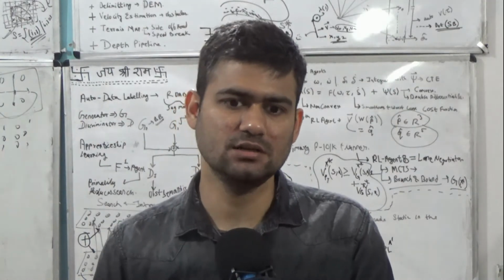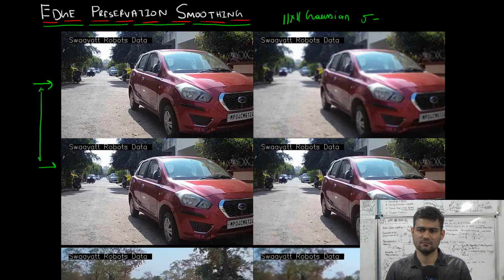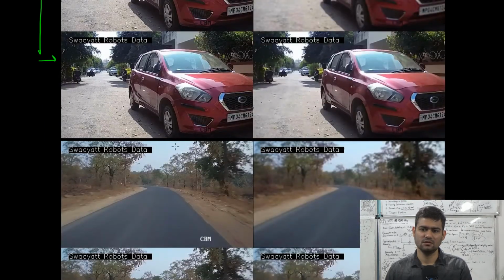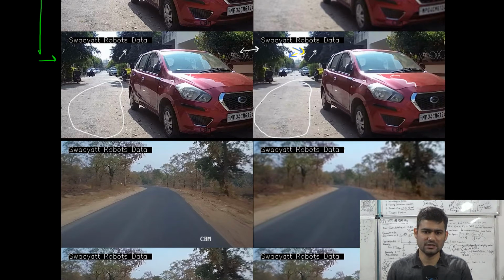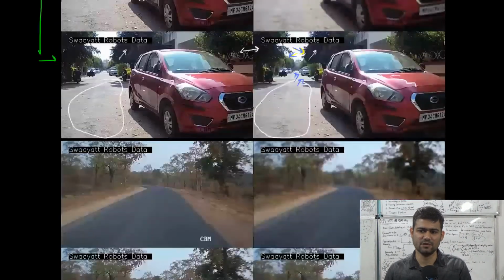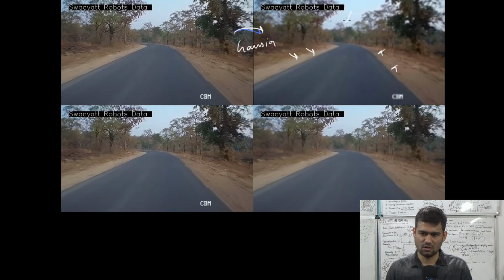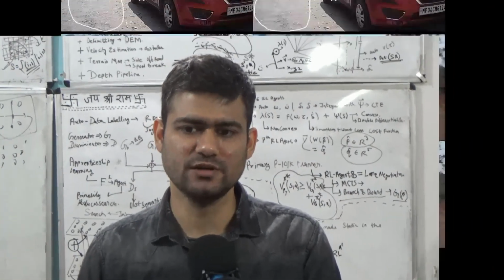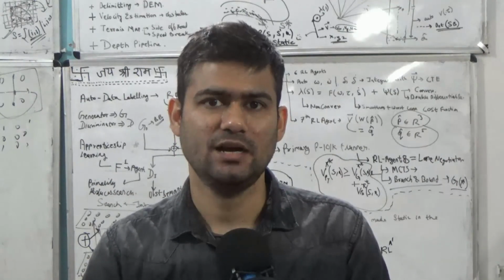RO-1.0X073: Edge Preservation Smoothing - Motivation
Introductory lecture for motivating methods that smooth images, and at the same time preserve edges or other large sharp transitions in the images.